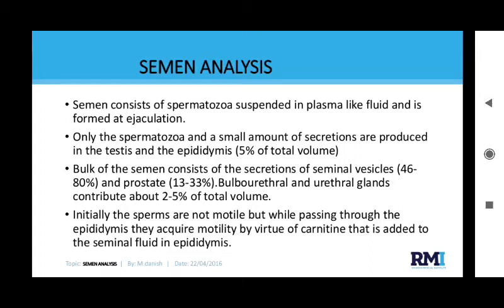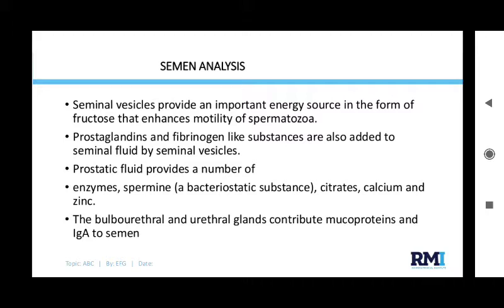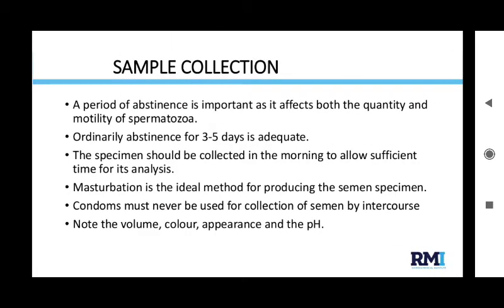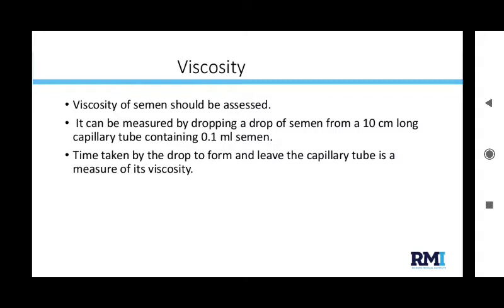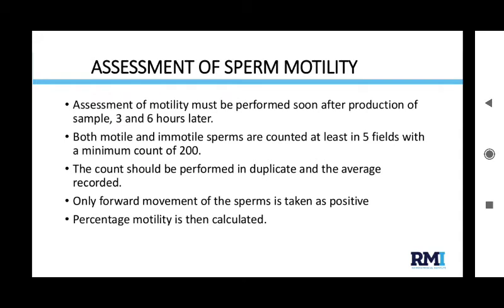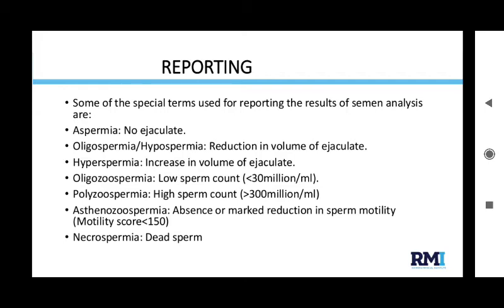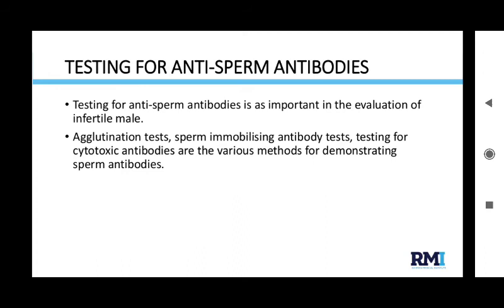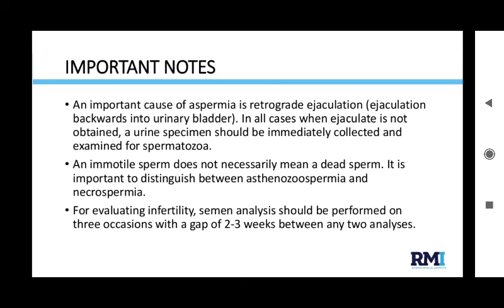PART-1 Semen analysis & Effect of removal of Gonads- by Dr Harish